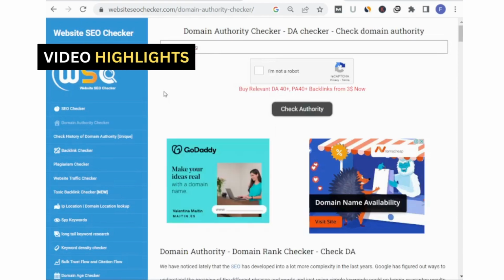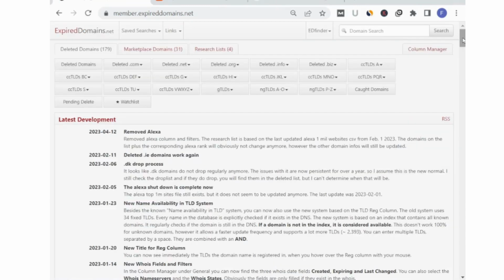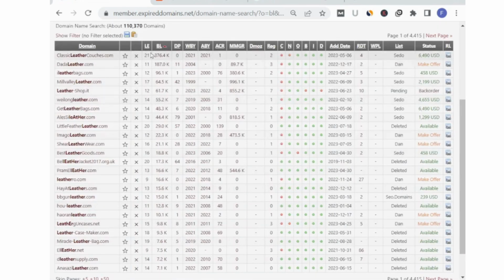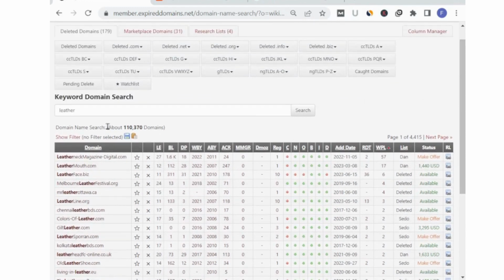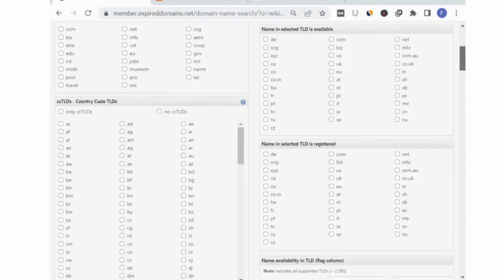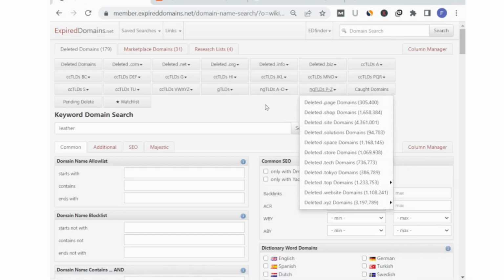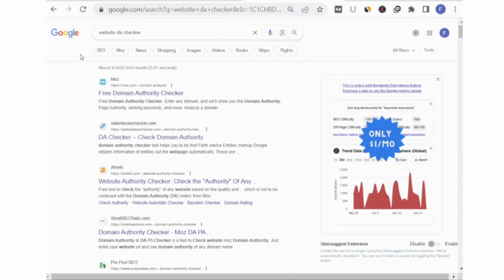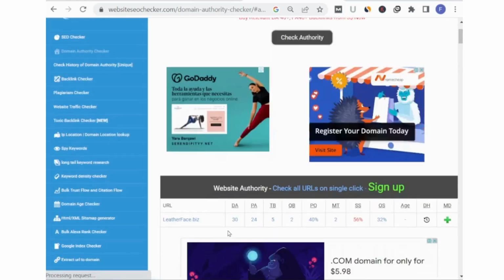How to Find Expired Domains | Guide to Buying and Selling Domains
Expired domains ,
 In This Video we will see, "ExpiredDomains.net“ Complete Learning How to Filter High DA, PA, Old age, High Backlinks, keywords, and Wikipedia links Domains.

With Complete Research Process. See the Complete Video for understanding the whole process. Visit ExpiredDomains.net Open web browser and go to ExpiredDomains.net

1.Explore Domain Metrics: The website provides metrics and filters that can help you find expired domains. Some of the key metrics are Domain Authority (DA), Page Authority (PA), number of backlinks, and more.

2.Use Search Filter: You can use the search filters on specific criteria. For example, you can filter domains based on their extension (e.g., .com, .net, .org , .online, .shop and more), keywords , length of the domain name, language, and more filters.

3.Sort Results: After applying filters, the website will display a list of expired domains that match your criteria.
4. Analyze Domain History: Click on individual domain names from the list to view more details. Understanding a domain's history can give you insights into its potential value, History, links and reputation.
5. Review Backlinks and Content: Before going to buy a domain, it's essential to investigate its backlinks and content history for any domain. you can use tools like Moz, Semrush, Ahrefs.
6. See Domain Archive: ExpiredDomains.net also provides you many other filters for expired domains.
 7. Register the Domain: Once you've find some domain that suits your objectives, then you can proceed to buy it.